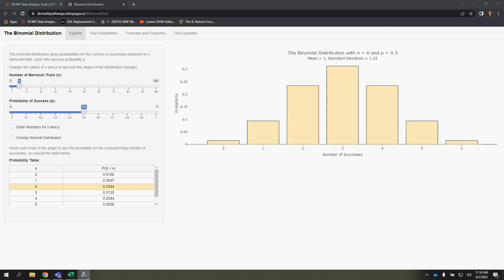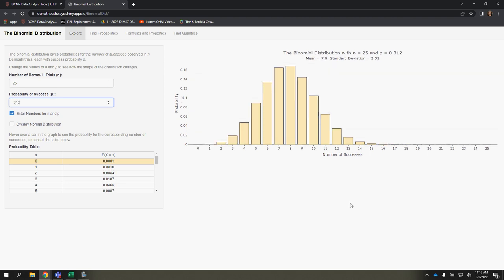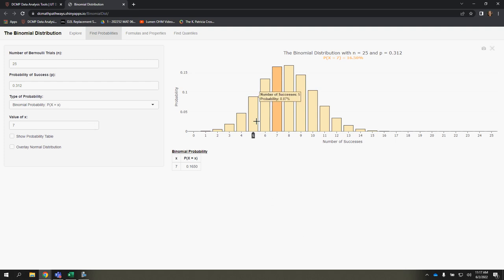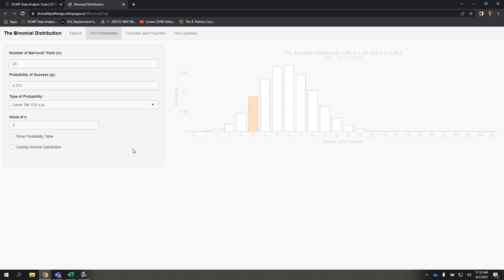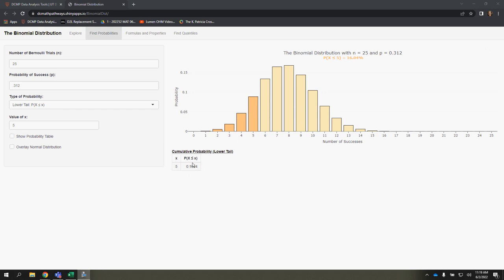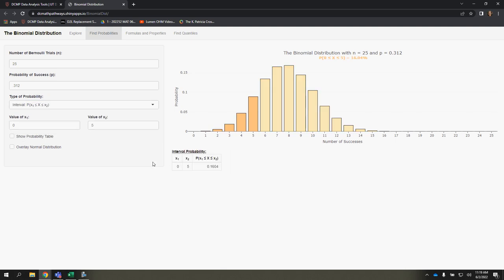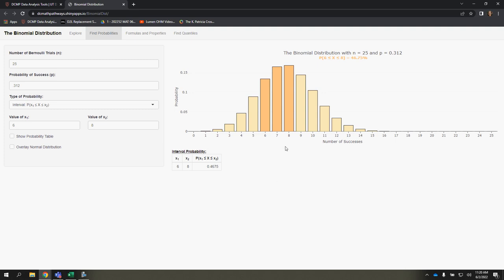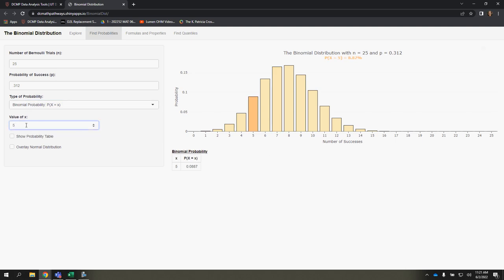The Binomial Distribution